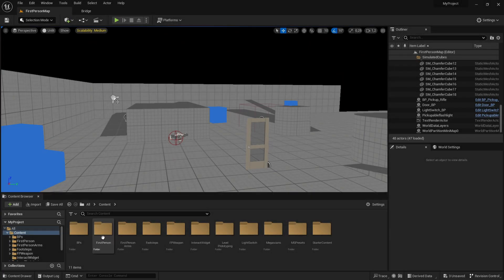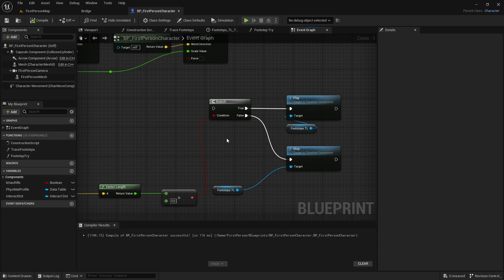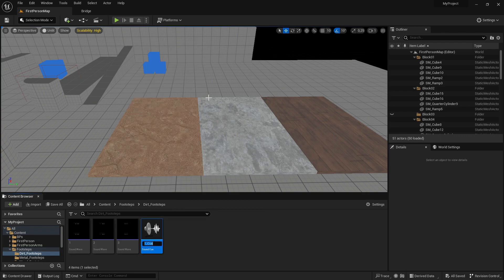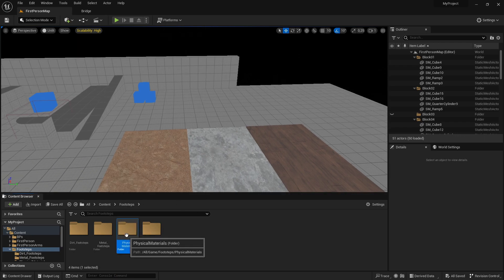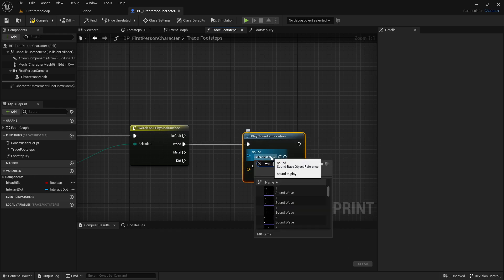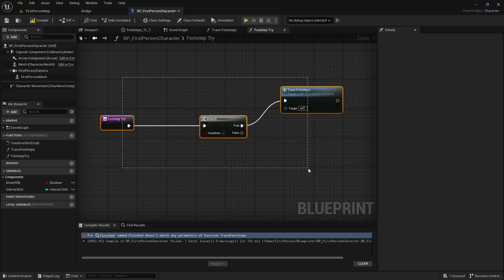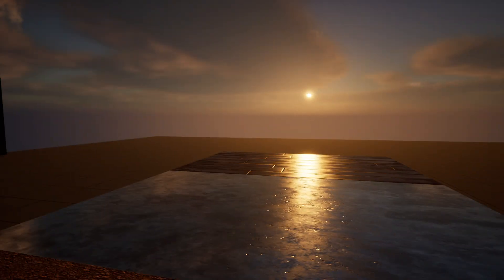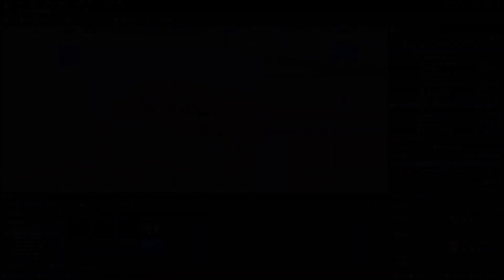First Person Footsteps In UE5 *Change Footsteps Depending On Surface* (PART 2)